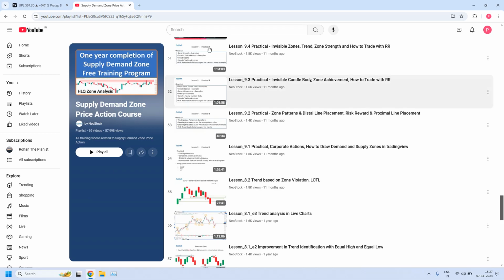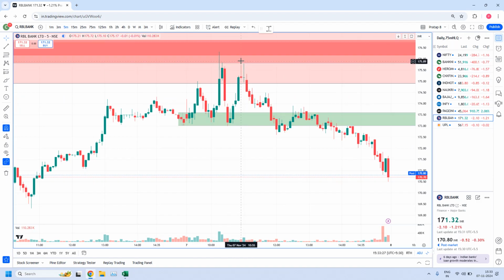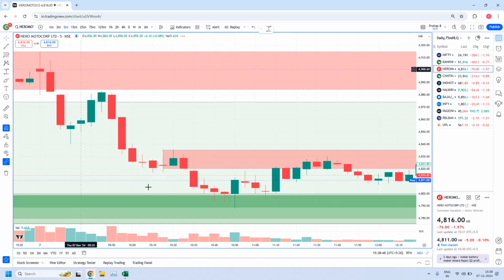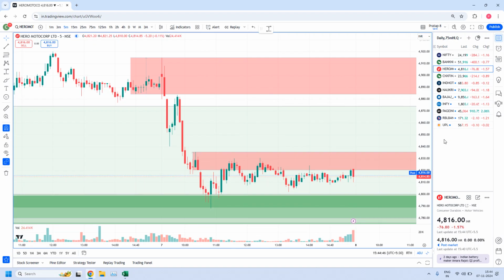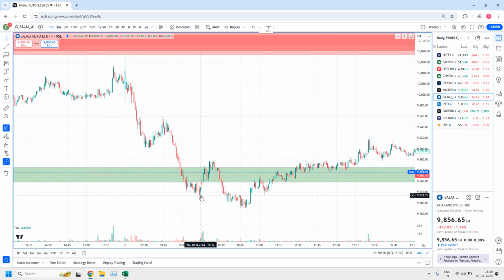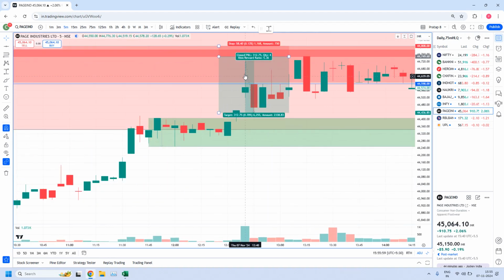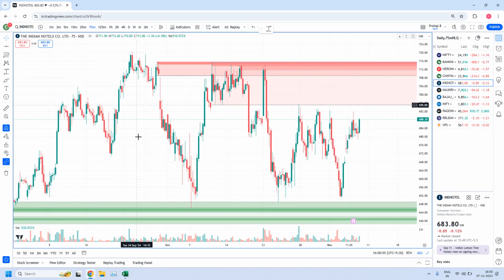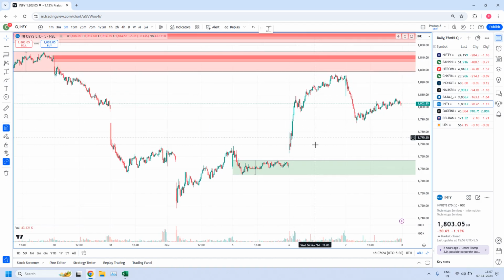High Liquidity (HLQ) Demand & Supply Zone Analysis (07-Nov-2024)